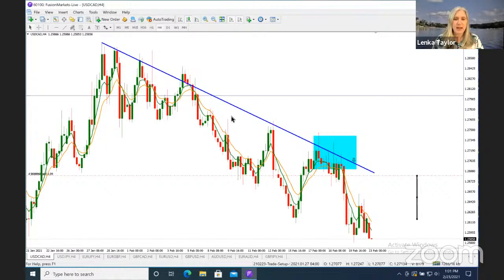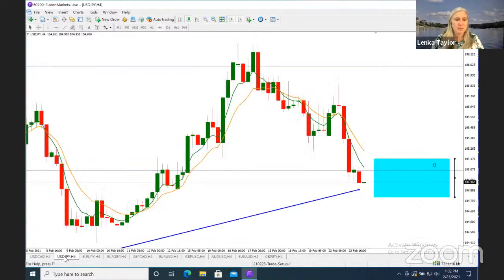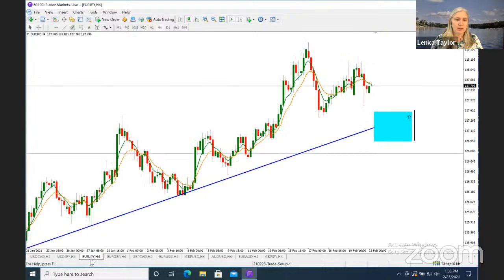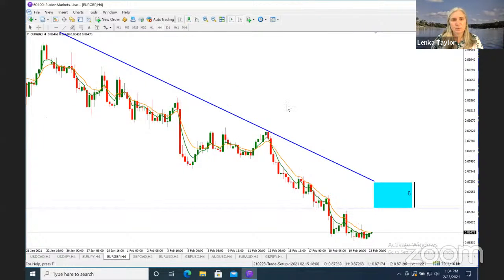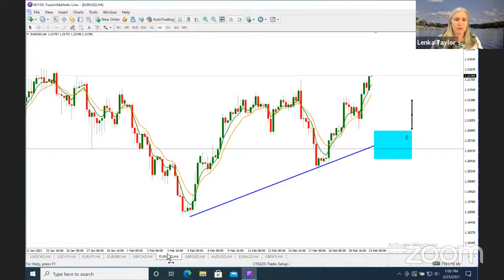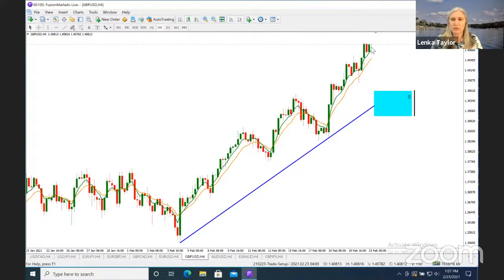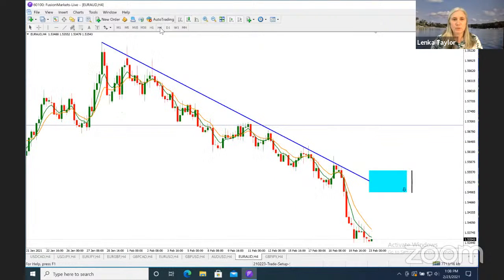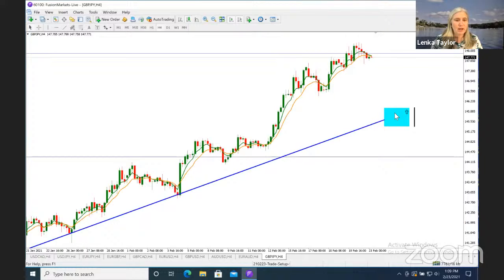Today's Trade Set Ups - Feb 23, 2021 [REPLAY]